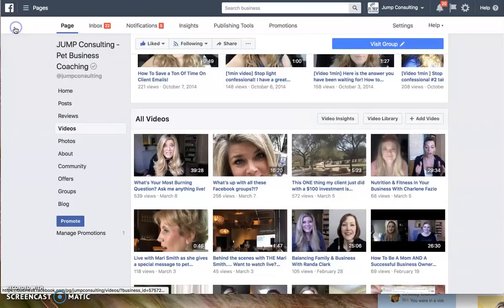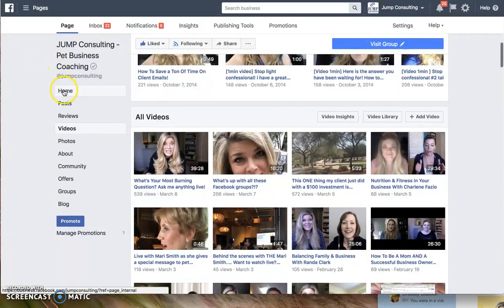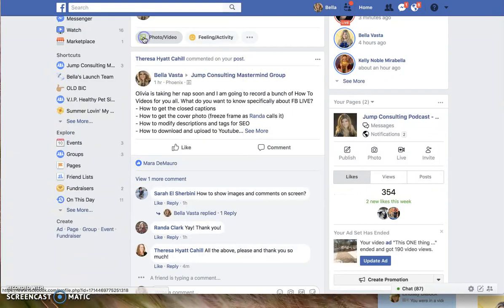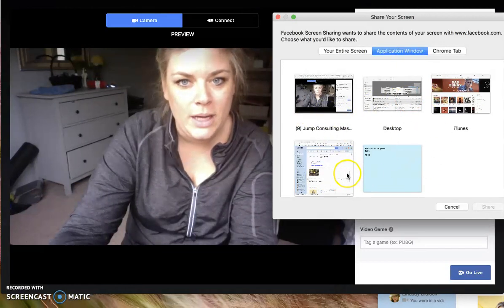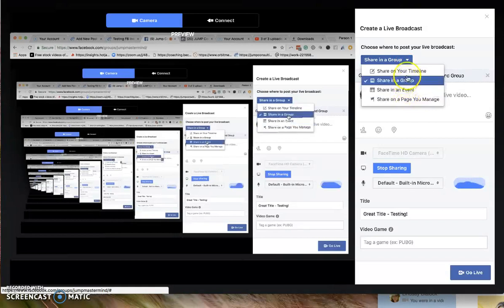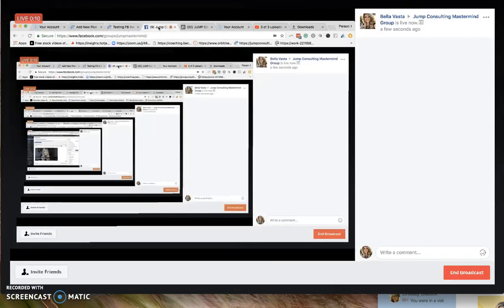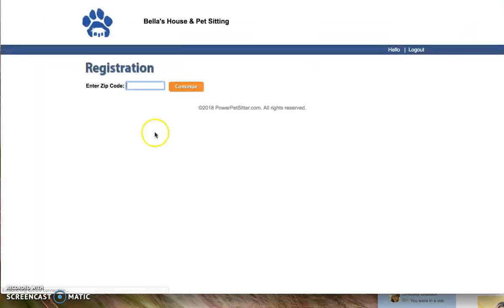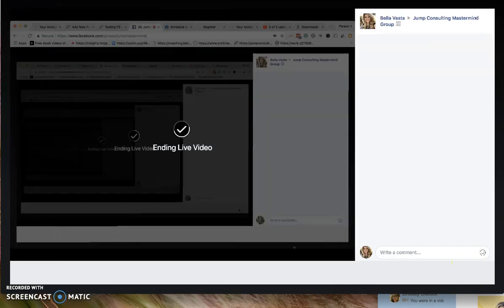How To Show Your Screen For A Facebook Live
What if you could show your pet sitting and dog walking clients things like:
- How easy it is to sign up with you.
- Update their pet notes
- How to cancel a booking
- How to schedule a booking

You can very easily without downloading any third party apps. Before you go live on Facebook, just share your screen. I show you how in this video.